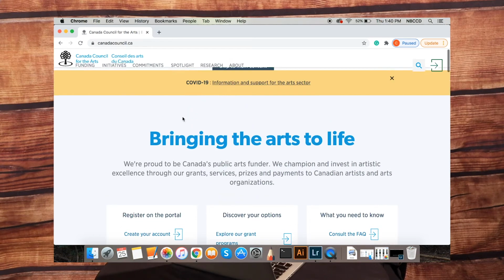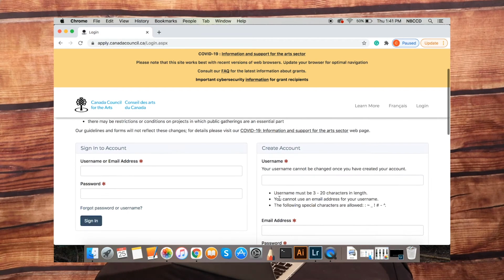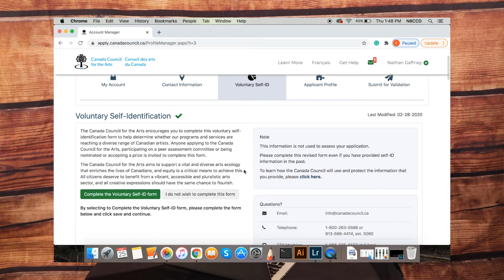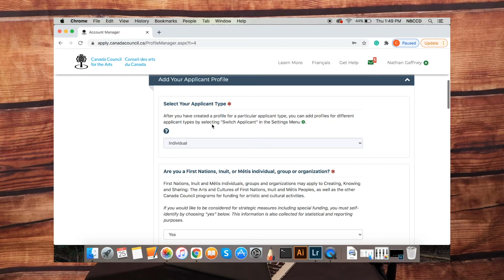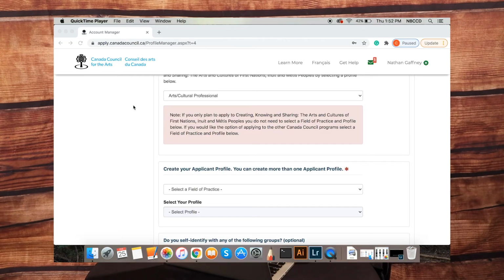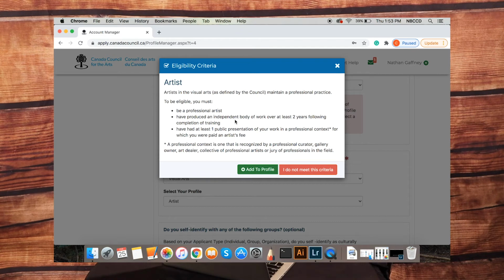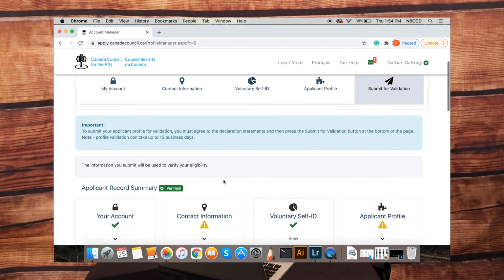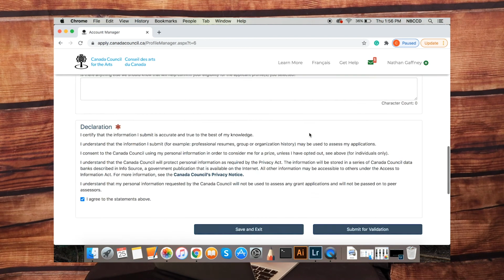Episode 3: How to Register via Canada Council for the Arts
In this episode, we learn how to register for the Canada Council for the Arts website portal.